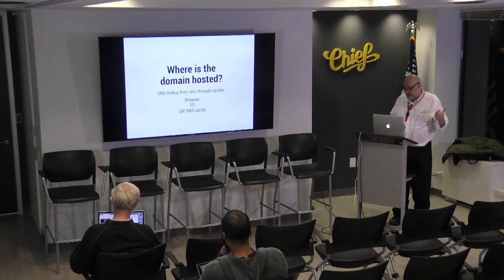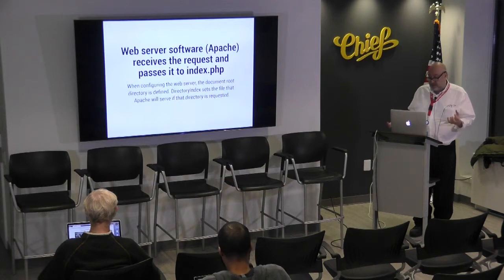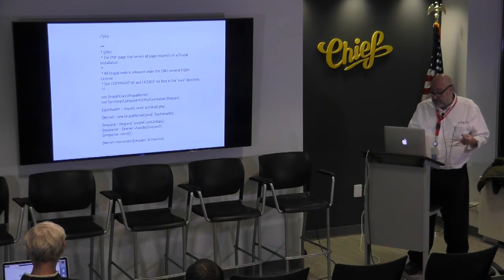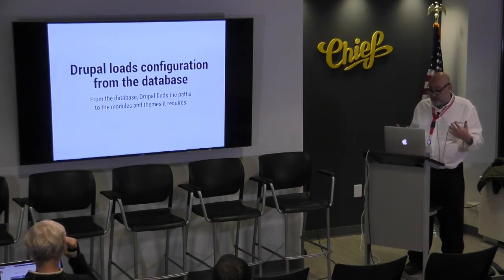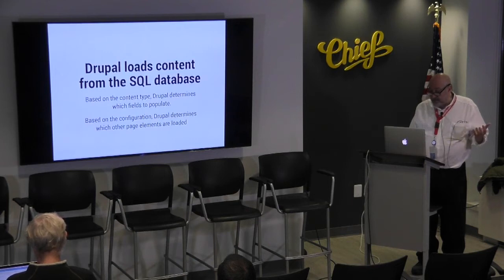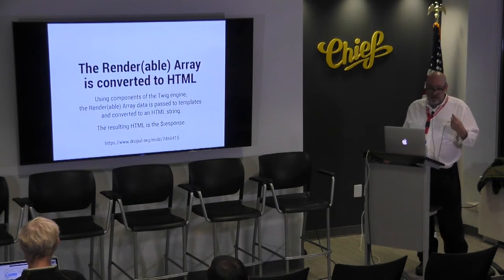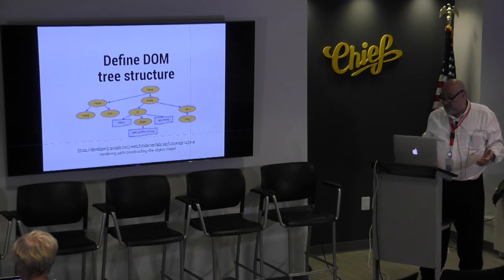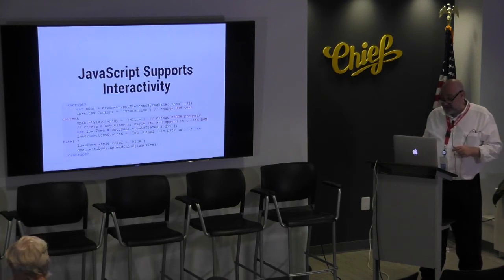Drupal DC Meetup @ CHIEF (January 2018)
Drupal DC Meetup at CHIEF January 8, 2018